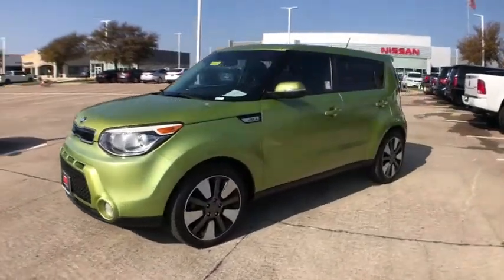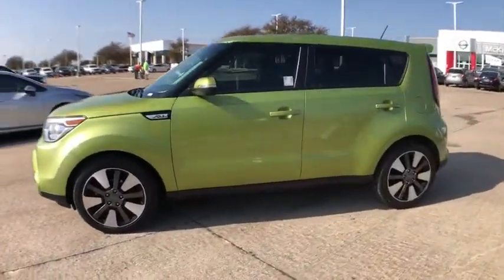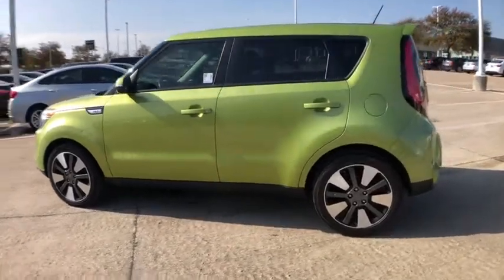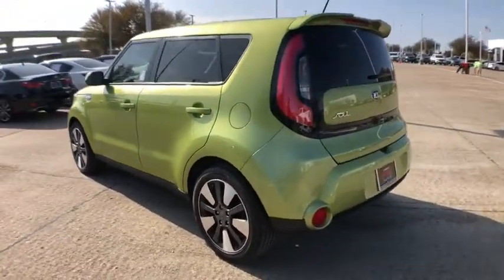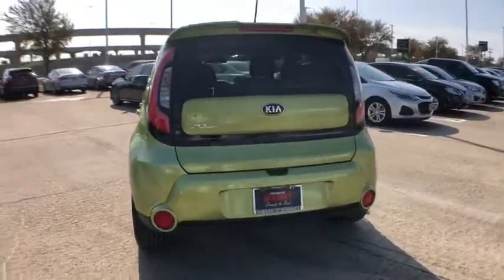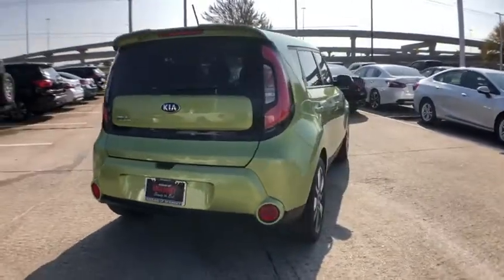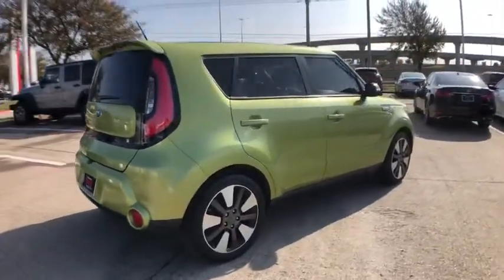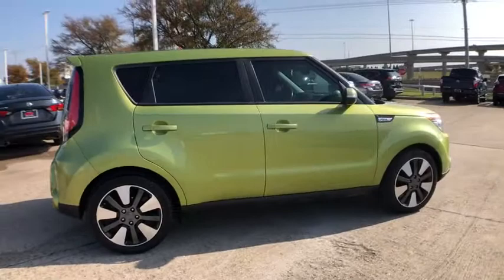2015 Kia Soul Mckinney, Frisco, Plano, Dallas, Fort Worth, TX F7754021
Alien II Used 2015 Kia Soul available in McKinney, Texas at Nissan of McKinney. Servicing the Frisco, Plano, Dallas, Fort Worth, TX area.

Alien II 2015 Kia Soul Exclaim Odometer is 7340 miles below market average!brbrBack-Up Camera, Bluetooth for Phone, Spoiler, Alloy / Aluminum Wheels, Remote keyless entry.brbrAwards:br  * JD Power Initial Quality Study (IQS), Initial Quality Study (IQS)   * 2015 KBB.com Best Buy Awards Finalist   * 2015 KBB.com 15 Best Family Cars   * 2015 KBB.com 10 Coolest New Cars Under $18,000 Serving McKinney, Dallas, Fort Worth, Richardson, Frisco, Plano and DFW area! Great selection of Nissan cars, trucks, SUV and Van models for sale. Pre Owned cars, trucks, SUV, Van, Mini Van, available at Nissan of McKinney. Shipping available for customers outside the DFW Metroplex. Call today!